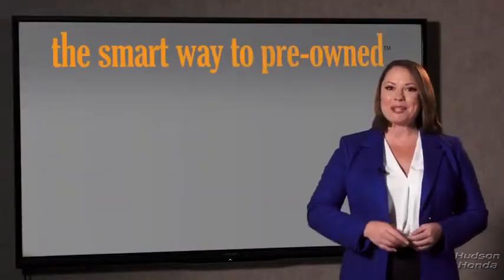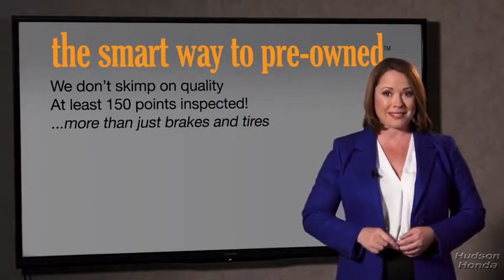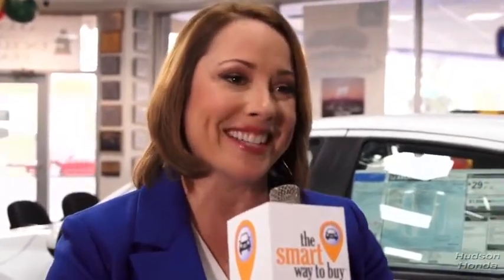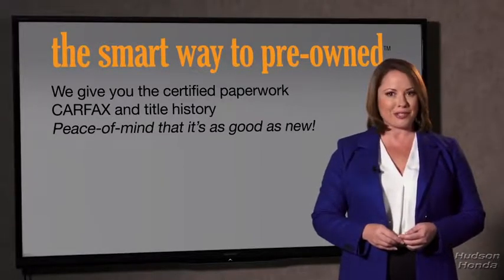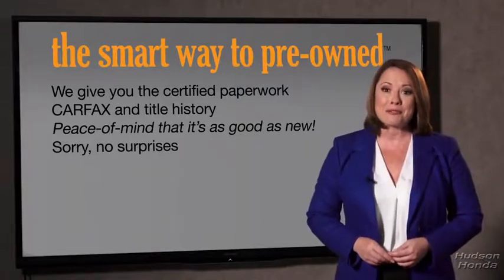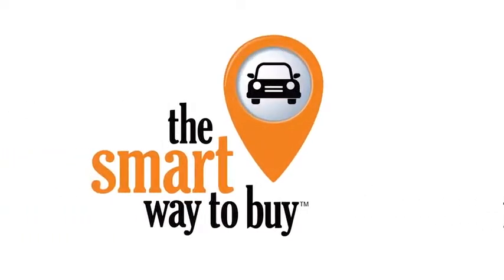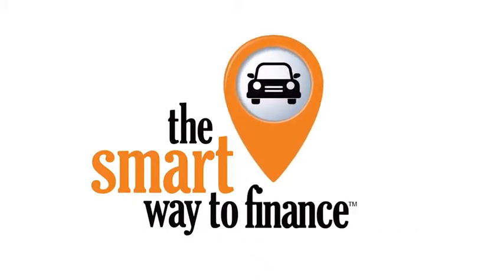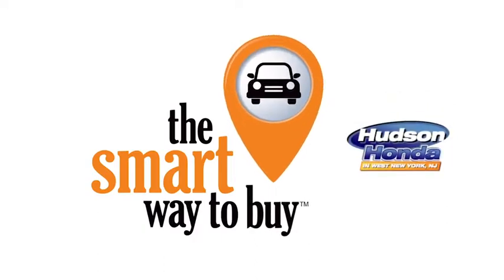2019 Honda HR-V Hudson, West New York, Jersey City, Tenafly, Paramus, NJ H0KM738888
2019 Honda HR-V available in Hudson, New Jersey at Hudson Honda. Servicing the West New York, Jersey City, Tenafly, Paramus, NJ area.

Hudson Honda
6608 John F Kennedy Blvd

The Smart Way To Buy! Are you tired of hidden fees and bogus rates ruining your search process? Now there's a way to avoid all of the nonsense. Introducing the smart way to buy from Hudson Honda The advantages of the smart way to buy are endless. There is no pressure throughout your search. You can finally feel at ease when purchasing a car. Since there are no hidden fees, there are no surprises or gimmicks revealed when you finally make a decision. Hudson Honda salespeople are direct and value your time, so there is no back and forth or confusion. They know it's necessary for you to feel comfortable during the buying process and want to be trusted. The smart way to buy is smart for a reason. The team at Hudson Honda does Internet research every day to discover the right price for you. They make sure to look at competitors' pricing and numbers from industry experts so you can feel confident that you're getting the best offer possible. The main factors that contribute to your final cost are market value, product availability, days' supply in the market and the product age, color and equipment. It's easy to feel secure with the smart way to buy. Want more room? Want more style? This Honda HR-V is the vehicle for you. All-wheel drive means peace of mind all the time. This White AWD Honda enjoys a host offeatures, including exceptional acceleration and superior stability so you can drive with confidence. Based on the superb condition of this vehicle, along with the options and color, this Honda HR-V EX is sure to sell fast. You've found the one you've been looking for. Your dream car.
Radio: AM/FM/HD Audio System (180-Watt) -inc: 6 speakers, Bluetooth HandsFreeLink and streaming audio, Radio Data System (RDS), Speed-Sensitive Volume Compensation (SVC), 1 front 1.0-amp USB audio interface, 1 front 1.5-amp USB smartphone/audio interface, 7 display audio w/high-resolution WVGA (800x480) electrostatic touch-screen and customizable feature settings, Apple CarPlay integration, Android Auto integration, HondaLink and SMS text message function,1 LCD Monitor In The Front,SiriusXM Radio -inc: SiriusXM services require a subscription after any trial period, If you decide to continue your SiriusXM service at the end of your trial subscription, the plan you choose will automatically renew and bill at then-current rates until you call SiriusXM at 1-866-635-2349 to cancel, See our customer agreement for complete terms Fees and programming subject to change, XM satellite service is available only to those at least 18 years and older in the 48 contiguous United States and D.C, SiriusXM Radio Inc, Sirius, XM and all related marks and logos are trademarks of SiriusXM Radio Inc,Integrated Roof Antenna,Audio Theft Deterrent,Radio w/Seek-Scan, Clock, Steering Wheel Controls and Voice Activation,Variable Intermittent Wipers,Black Side Windows Trim,Clearcoat Paint,Compact Spare Tire Mounted Inside Under Cargo,Front Fog Lamps,Deep Tinted Glass,Body-Colored Power Heated Side Mirrors w/Manual Folding and Turn Signal Indicator,Tires: 215/55R17 94V AS,Fully Galvanized Steel Panels,Fully Automatic Projector Beam Halogen Daytime Running Headlamps,Body-Colored Door Handles,Liftgate Rear Cargo Access,Black Wheel Well Trim,Express Open/Close Sliding And Tilting Glass 1st Row Sunroof w/Sunshade,Body-Colored Rear Bumper w/Black Rub Strip/Fascia Accent,Tailgate/Rear Door Lock Included w/Power Door Locks,Body-Colored Front Bumper,Lip Spoiler,Wheels: 17 Unique Silver-Painted Alloy,Steel Spare Wheel,Dark Chrome Grille,LED Brakelights,Fixed Rear Window w/Fixed Interval Wiper and Defroster,Roof Rack Rails Only,Air Filtration,Power Door Locks w/Autolock Feature,Remote Keyless Entry w/Integrated Key Transmitter, Illuminated Entry and Panic Button,Driver And Passenger Visor Vanity Mirrors w/Driver And Passenger Illumination,Cargo Space Lights,Sliding Front Center Armrest,Front Map Lights,Delayed Accessory Power,Front Cupholder,6-Way Driver Seat -inc: Manual Recline and Fore/Aft Movement,60-40 Folding Split-Bench Front Facing Manual Reclining Fold Forward Seatback Rear Seat,Power Rear Windows and Fixed 3rd Row Windows,Cloth Seat Trim,Engine Immobilizer,Carpet Floor Trim,Urethane Gear Shift Knob,Cloth Door Trim Insert,Interior Trim -inc: Leatherette Instrument Panel Insert and Chrome/Metal-Look Interior Accents,Fade-To-Off Interior Lighting,1 Seatback Storage Pocket,Manual Adjustable Rear Head Restraints,HVAC -inc: Underseat Ducts,Gauges -inc: Speedometer, Odometer, Tachometer, Trip Odometer and Trip Computer,